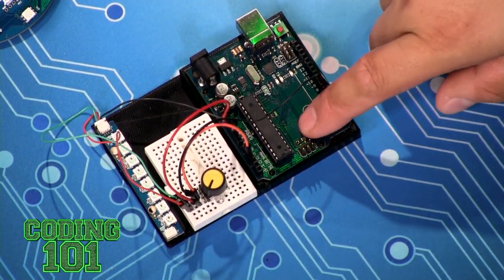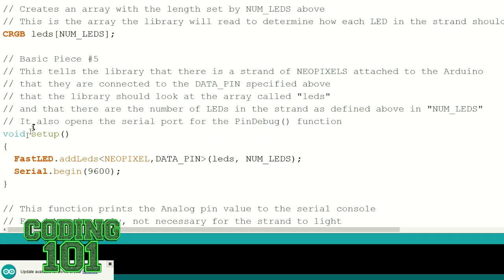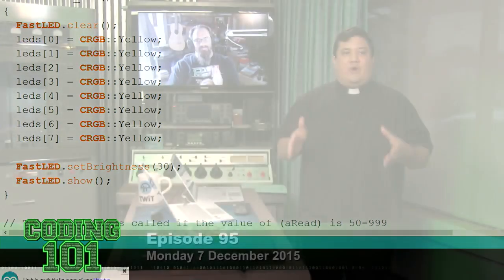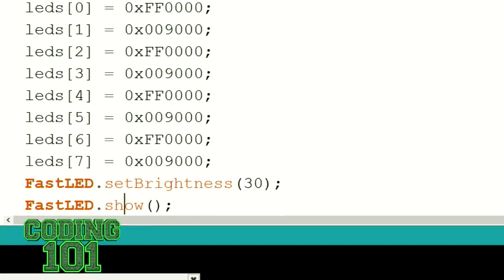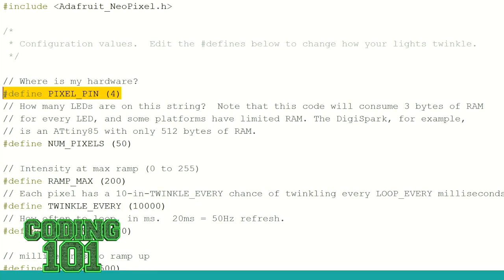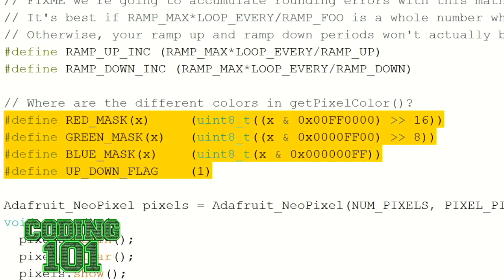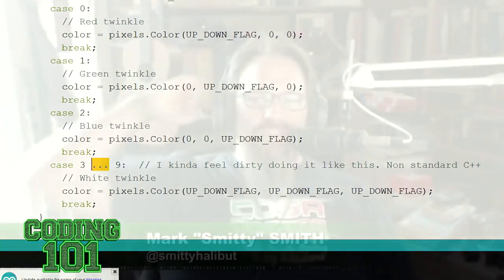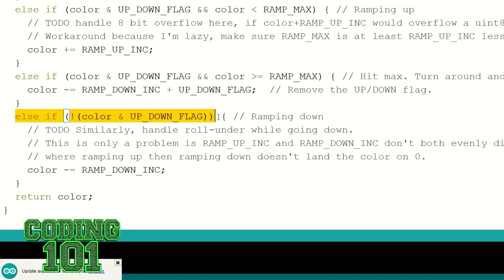Coding 101 95: WS2812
To make FastLED work with an array of WS2812 LEDs, there are five basic pieces that Padre discusses with Mark "Smitty" Smith

Follow @PadreSJ and @LouMM on Twitter.
Watch the show live and join the chat room every Monday at 5:30pm Eastern / 2:30pm Pacific / 22:30 UTC.